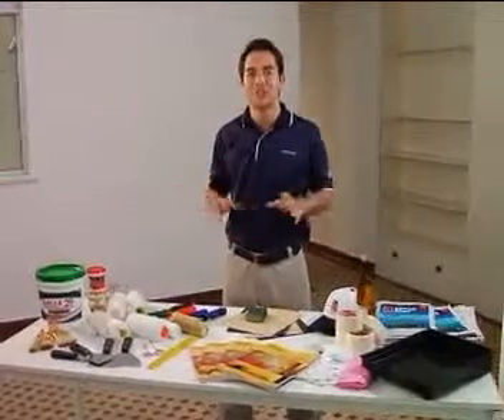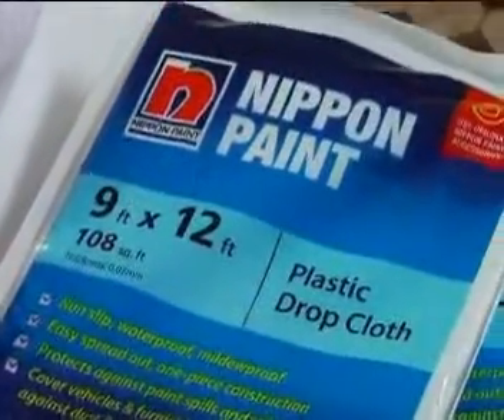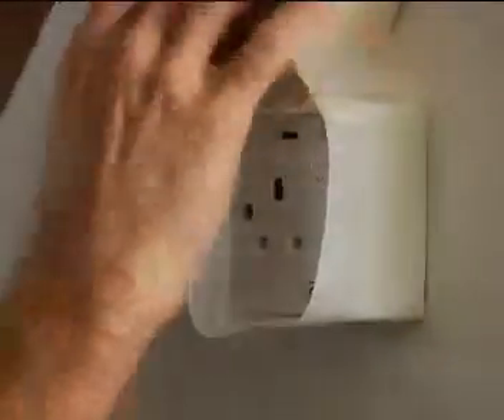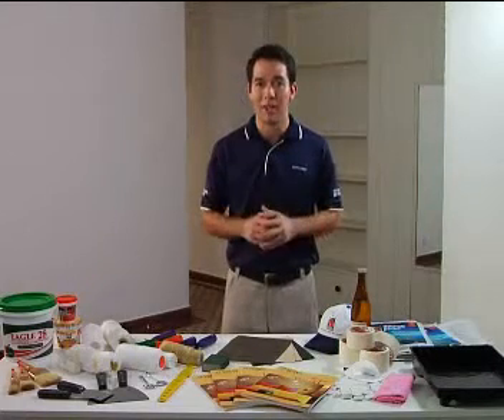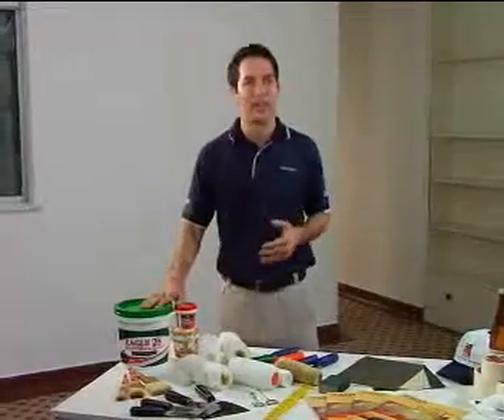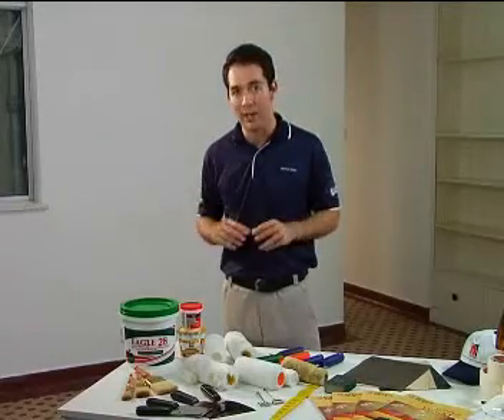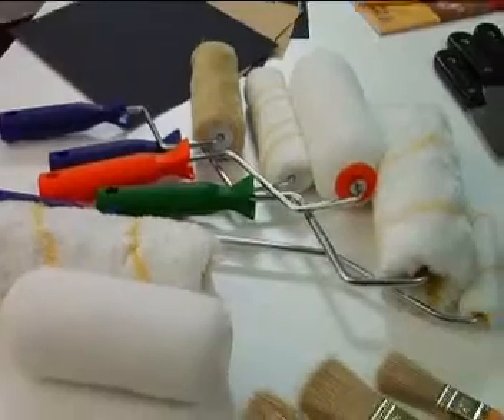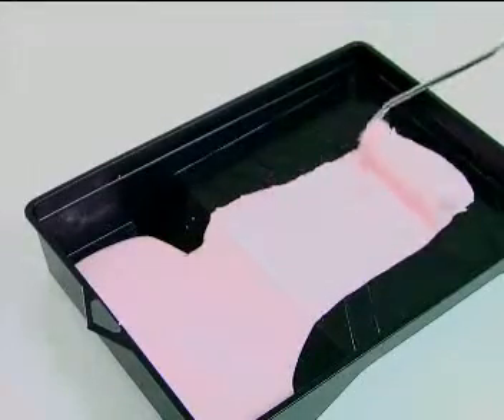Tools for Painting